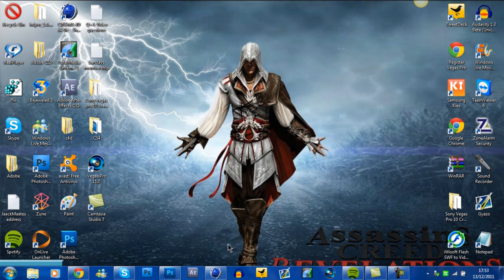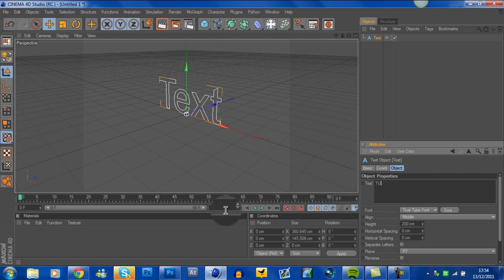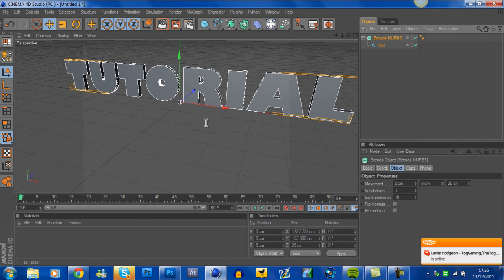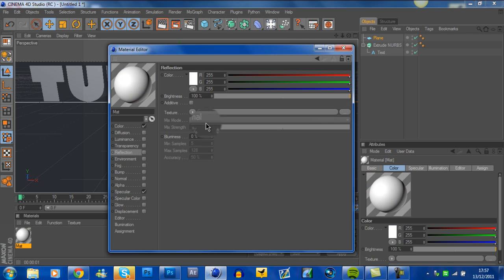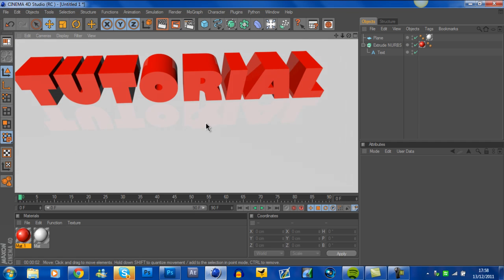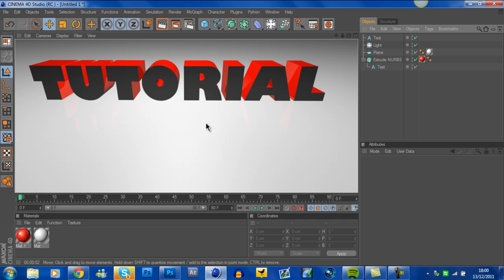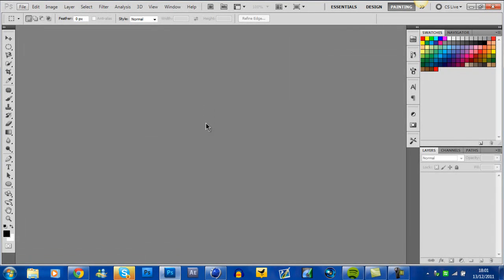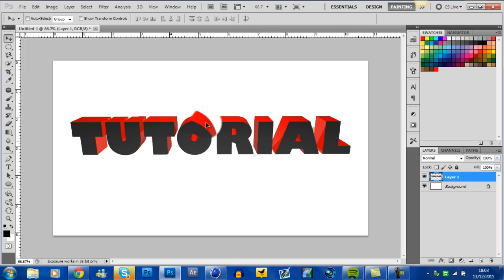Cinema 4D (C4D) 3D Text Tutorial.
Like/Comment/Favorite.